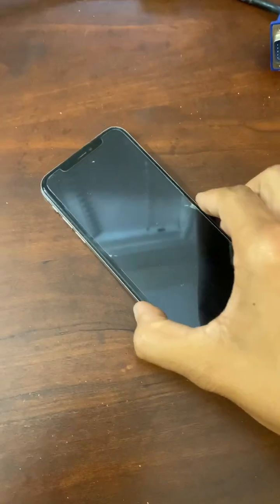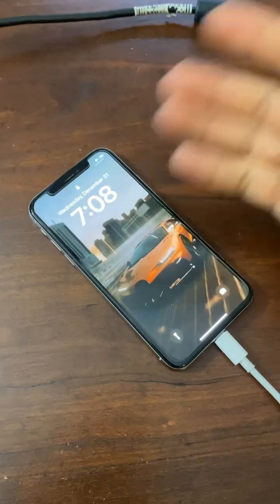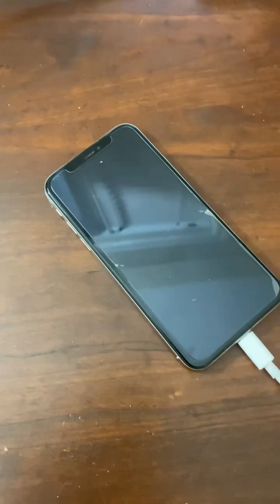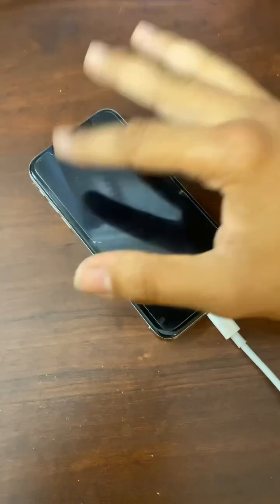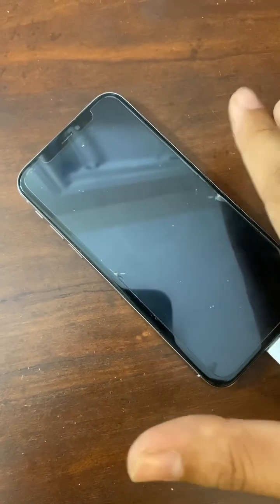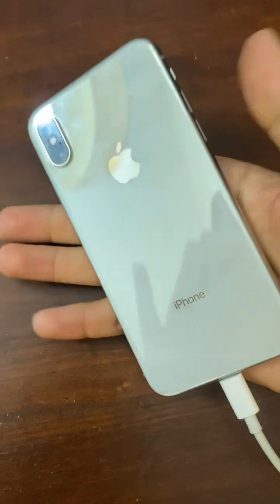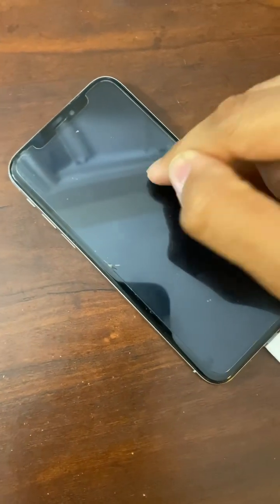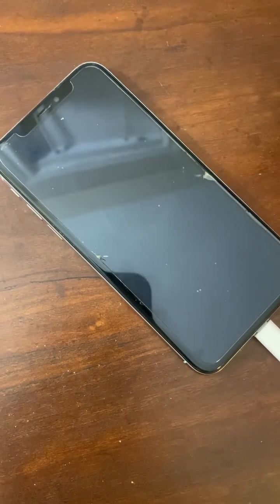IPHONE: How To Fix iPhone Flashing Apple Logo On/Off | Boot Loop Error | No DataLoss V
In this video tutorial, you will learn how to make your iPhone work again.